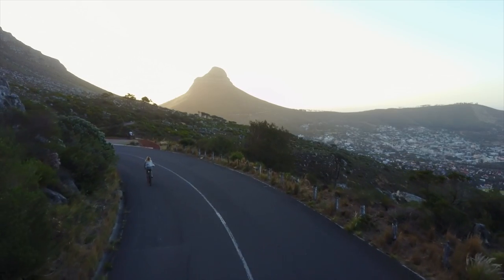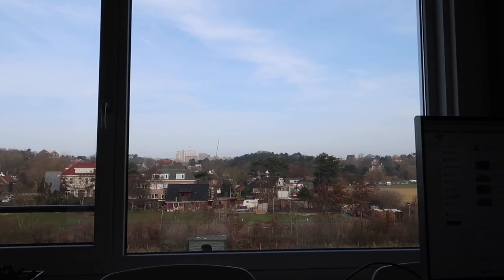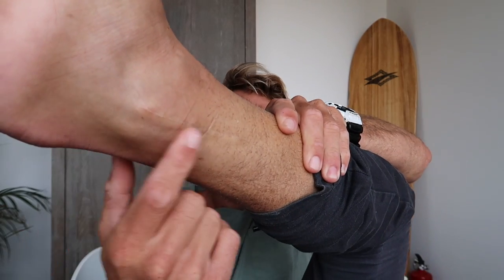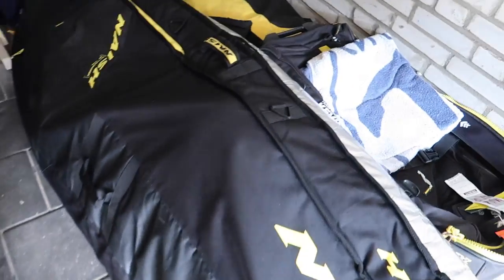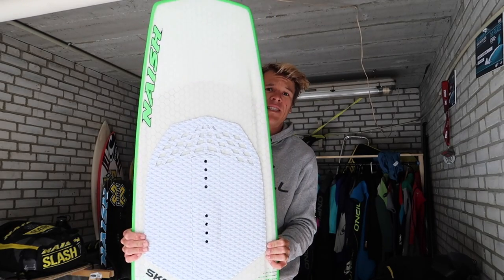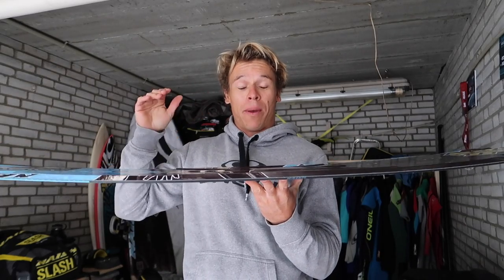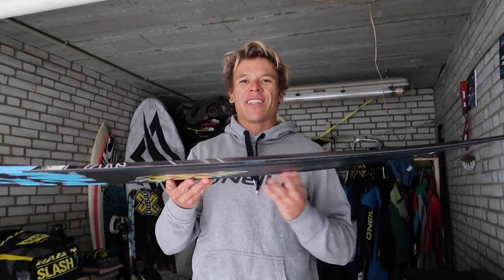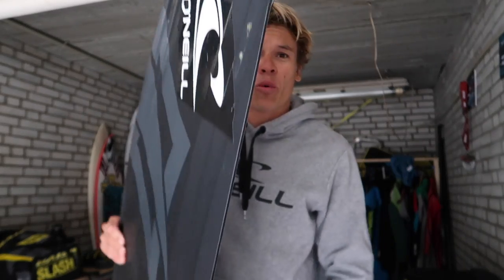Kiteboard buying tips KEVVLOG #18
Never know what a good kiteboard is? Here are some tips to know what to look for when buying a new board. Also a little update on my ankle. Looks like I can go on the water again within the next few weeks.